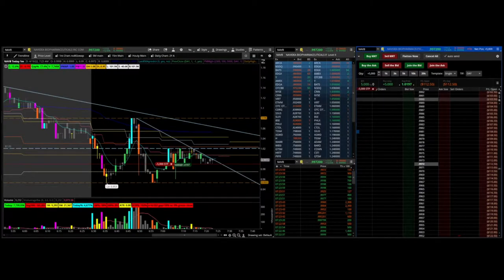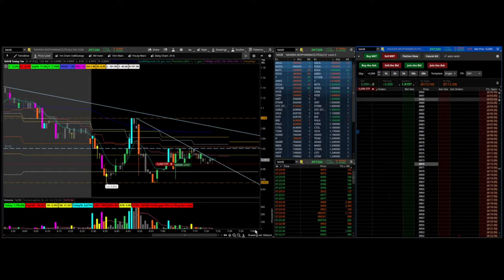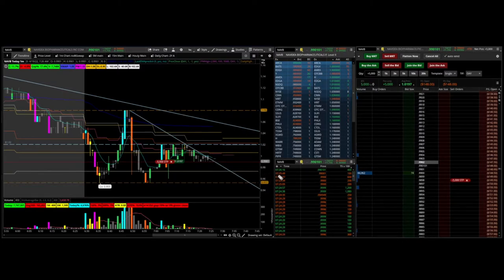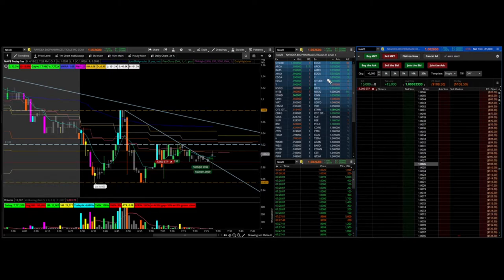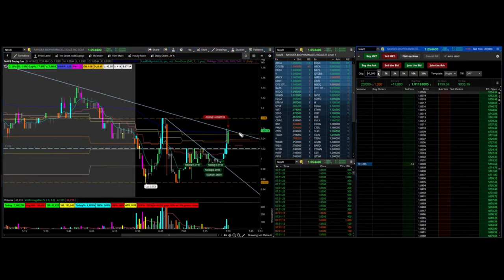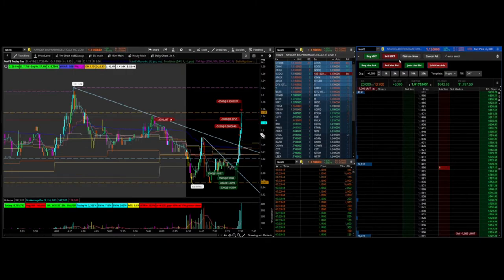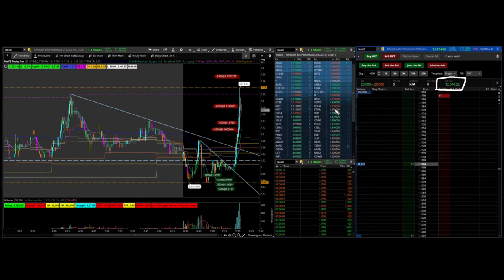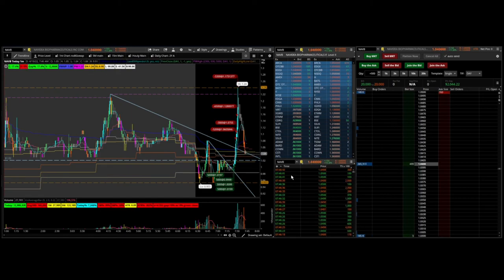+$2000 in 15 mins Daytrading Pennystocks $NAVB - Longing VWAP break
Stocks Up today: CMPI SEEV STSS PTPI NAVB AXSM ENVB CYRN TBLT
Purpose of the video is to provide insight in my thought process, go over mistakes, and how to improve myself to be a self efficient trader. This will also be a video log where I keep a trading journal to grow my small account. My main goal is to survive in this market while continuously learning about the market which in terms lead to being profitable in the end.